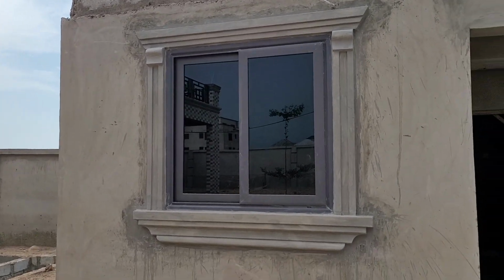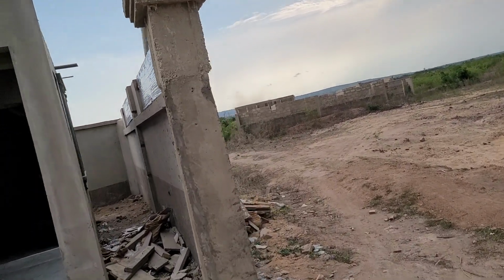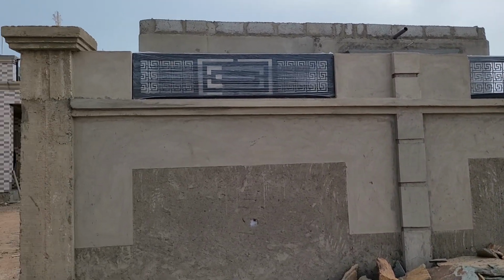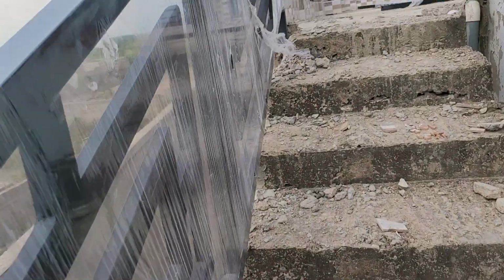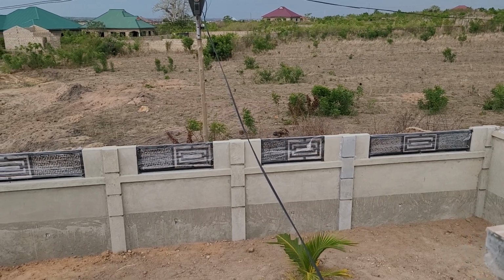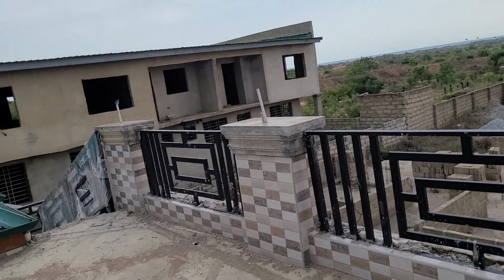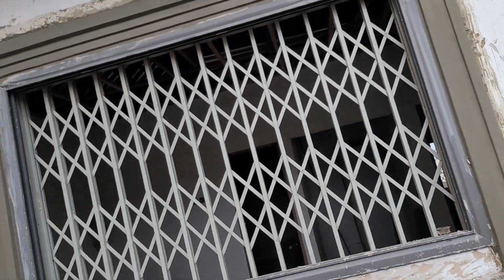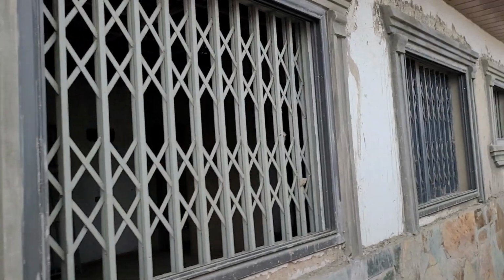Building in Ghana ( Wall Grill Installation )